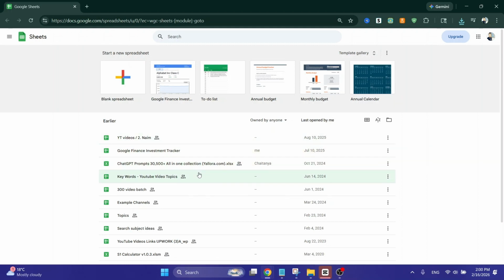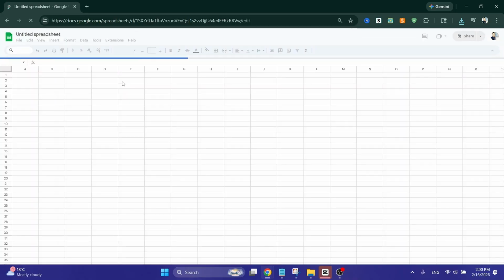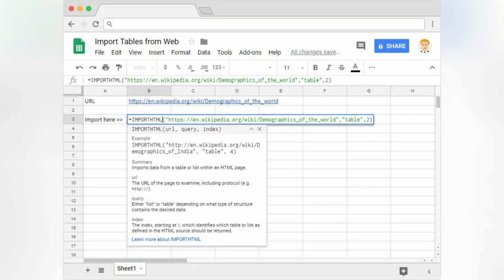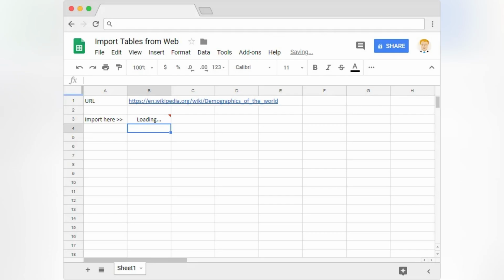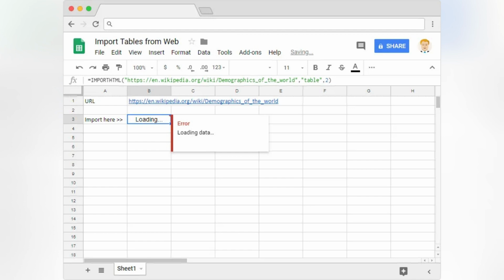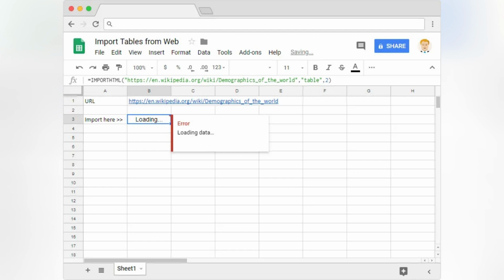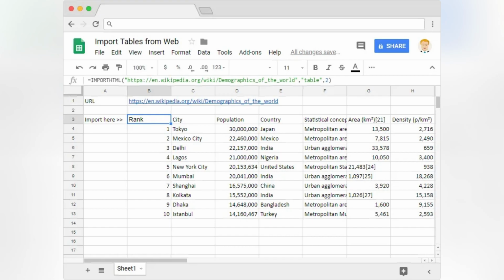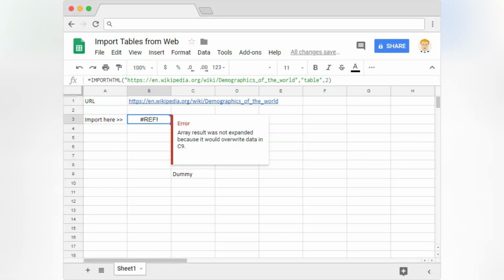How to Import Data from Webpages into Google Sheets (2026)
Want to automatically pull data from websites into Google Sheets? In this complete 2026 tutorial, you’ll learn how to import data from webpages step by step 🌐📊. Perfect for students, analysts, freelancers, and anyone who wants to track live data efficiently 💼

This guide covers how to use Google Sheets’ `IMPORTHTML`, `IMPORTXML`, and `IMPORTDATA` functions to fetch tables, lists, and structured data directly into your spreadsheet. You’ll also learn tips for updating data automatically, handling errors, and organizing imported information professionally. No advanced Google Sheets skills required—just follow along to master web data import in minutes 🚀

If you’re searching for how to get live data from websites, Google Sheets import tutorial, or spreadsheet automation guide, this video provides a clear, beginner-friendly walkthrough. Watch until the end to learn professional tips for managing and analyzing web data efficiently in 2026 📝